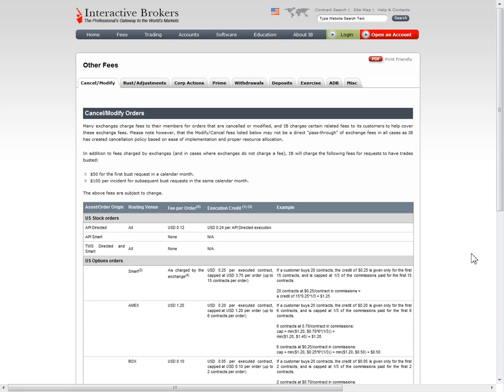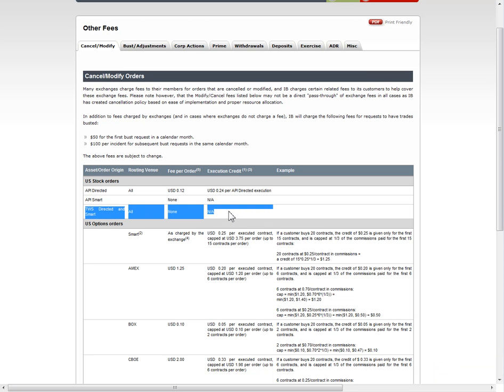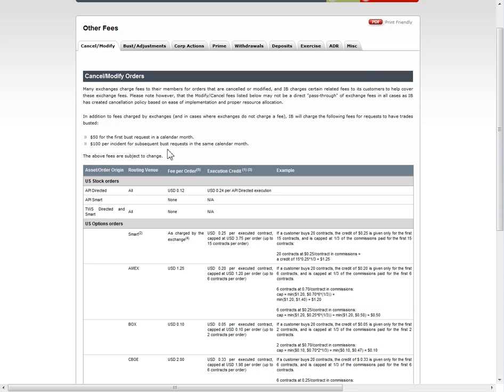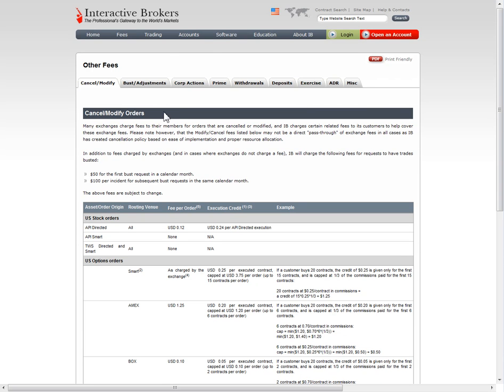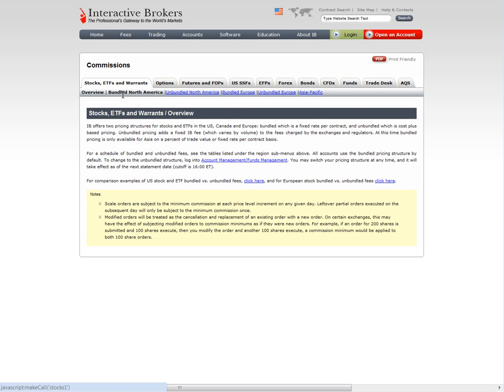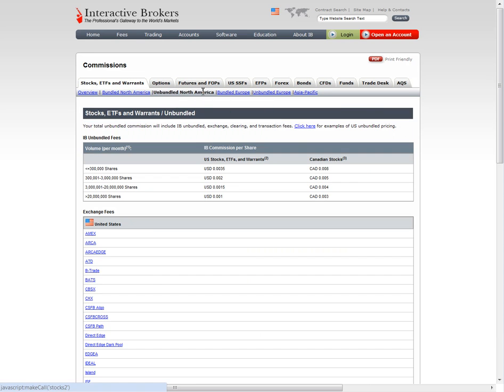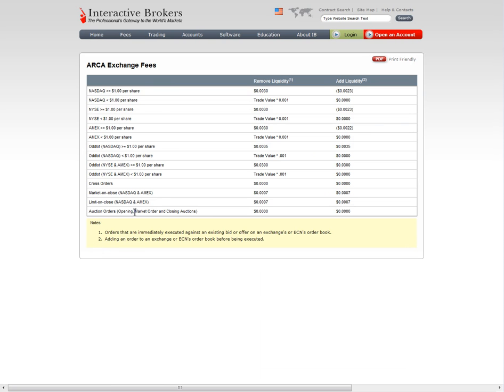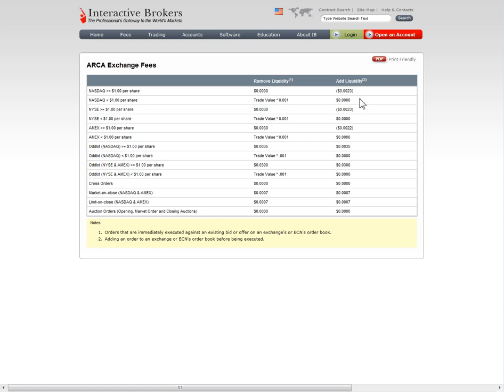Captured by reapertrades